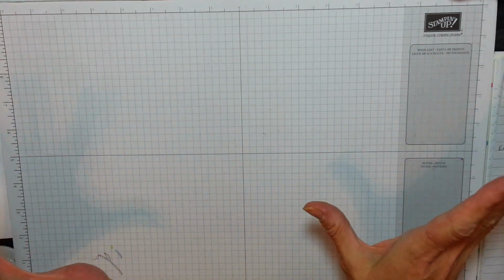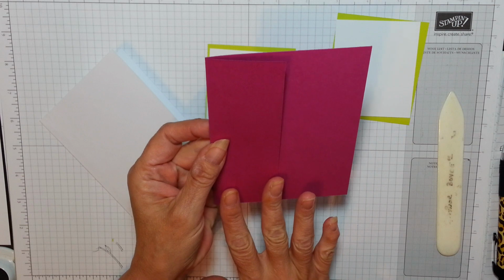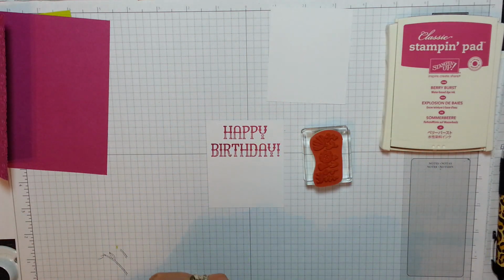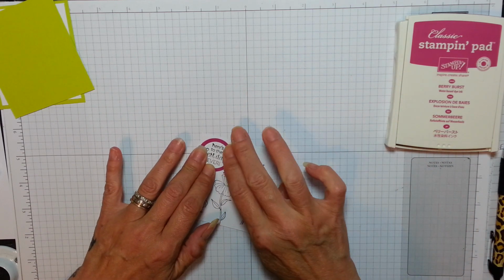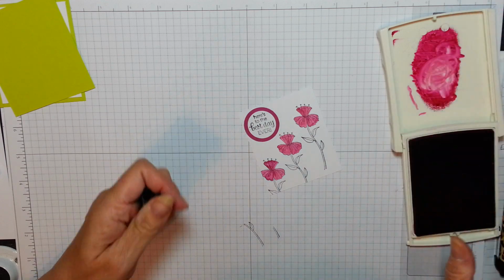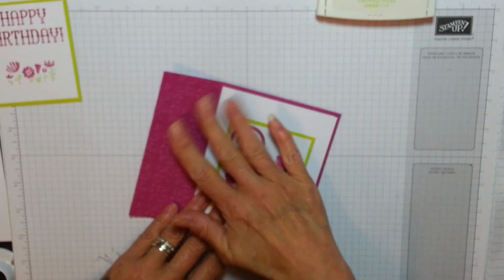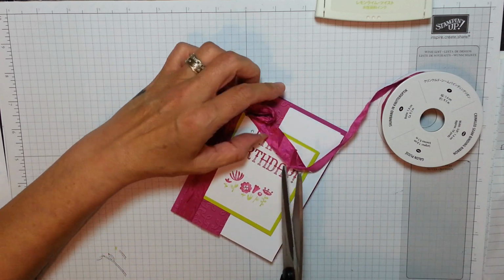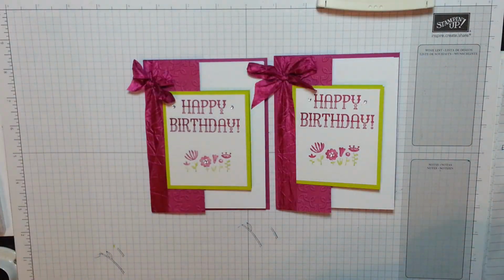Double fun fold card using flirty flowers SU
All the dimensions and supplies will be on my blog x x hugs x x